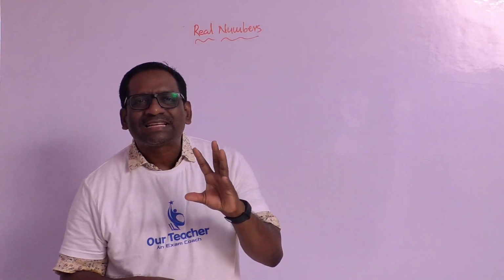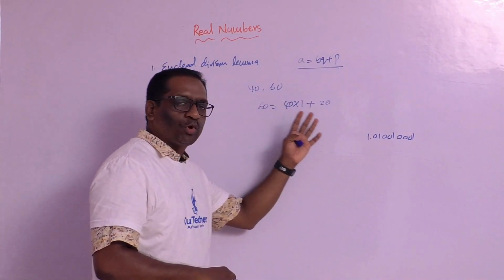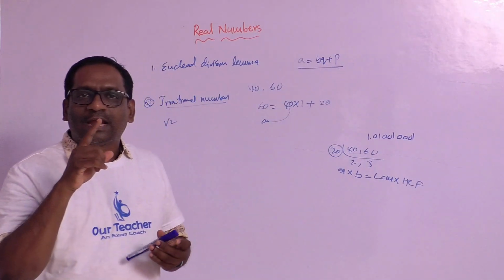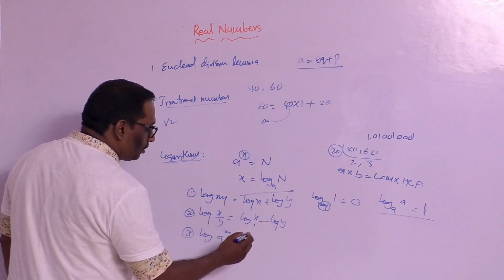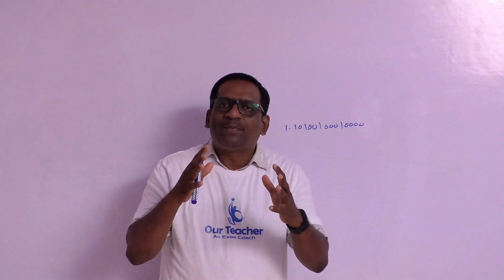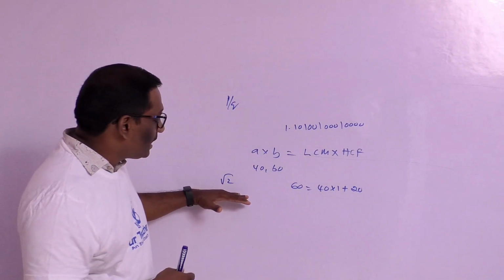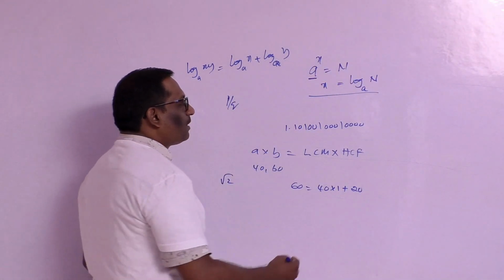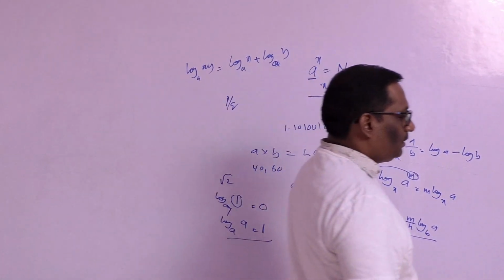CLASS 10 REAL NUMBERS